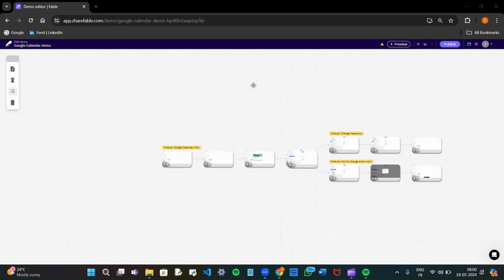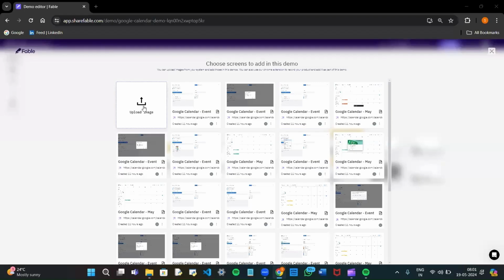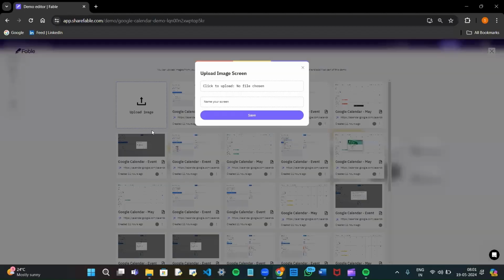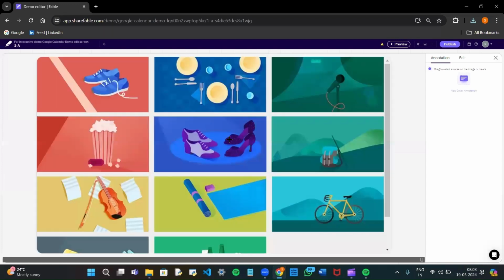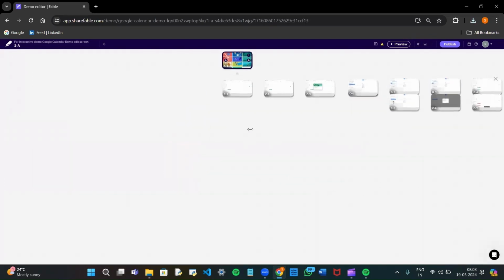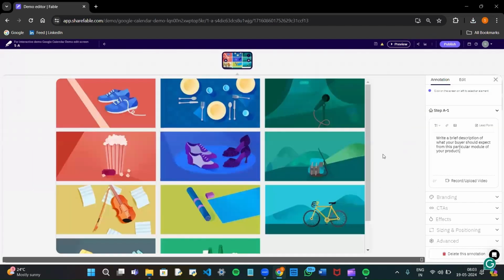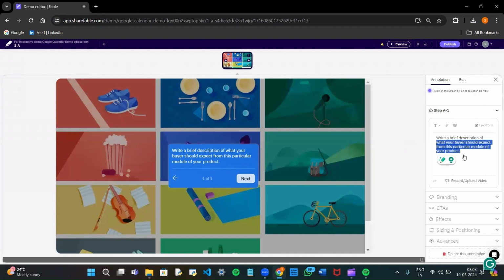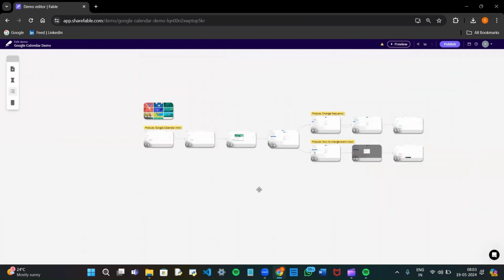How to Add an Image to the Demo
Creating an interactive demo with Fable is super easy. In this video, we will explore how to add an image to the demo in Fable.